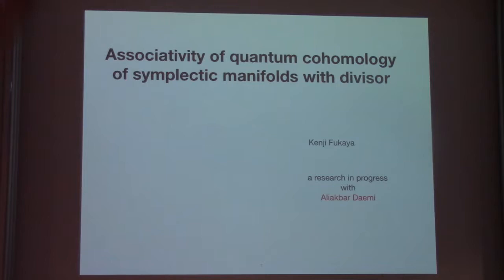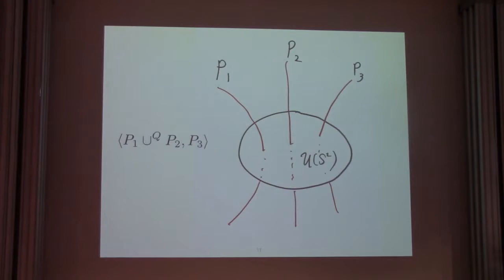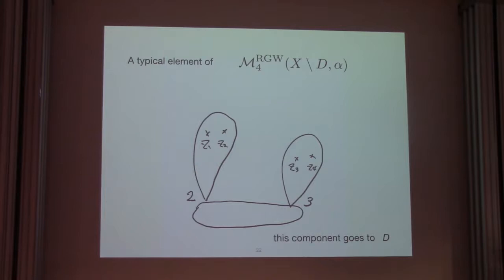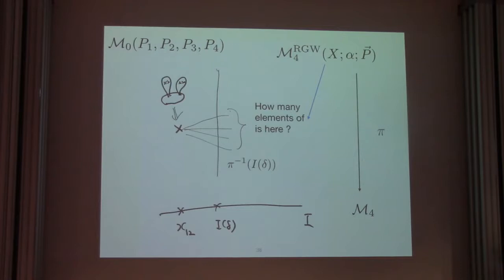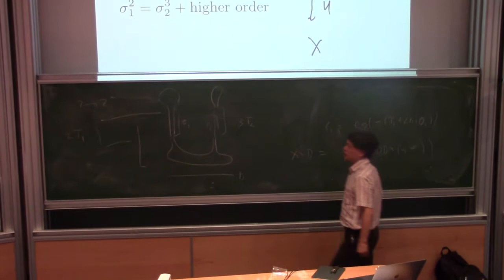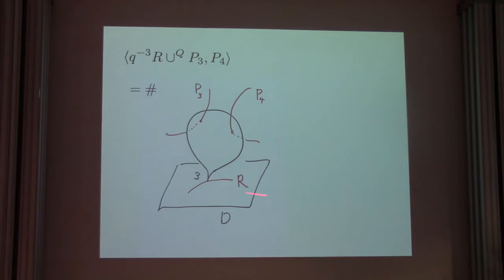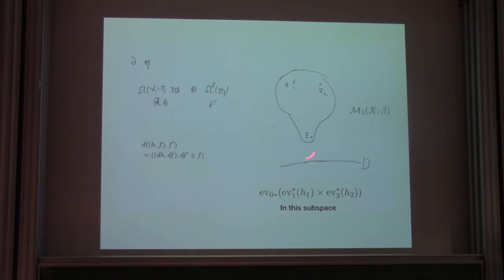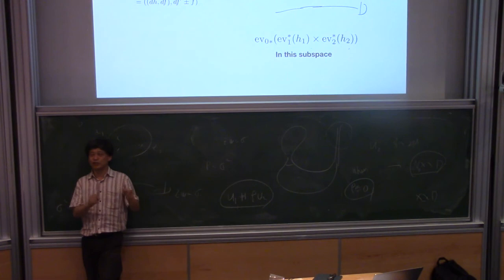K.Fukaya , IHES July 2, 2018 : 'Multiplicative structure of quantum product of divisor complement'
A note on the associativity of multiplicative structure of quantum product of divisor complement